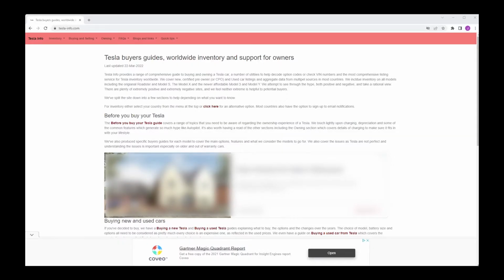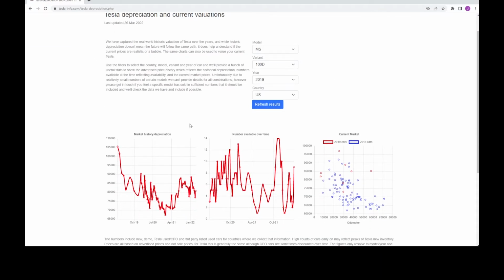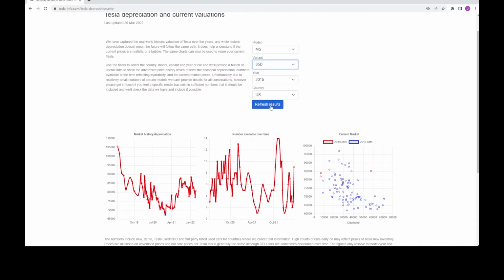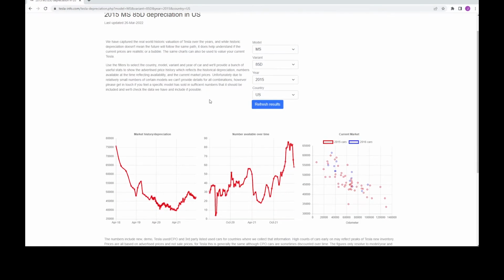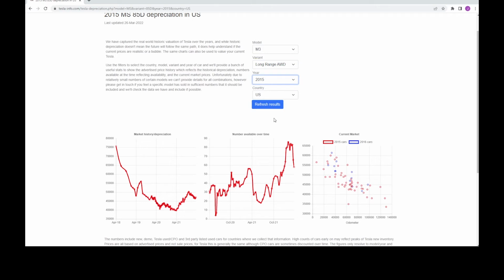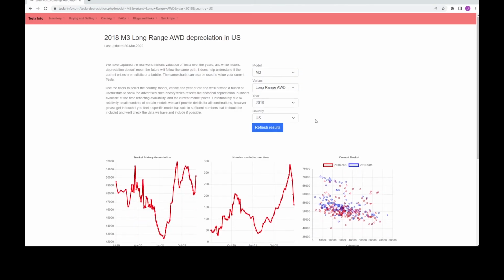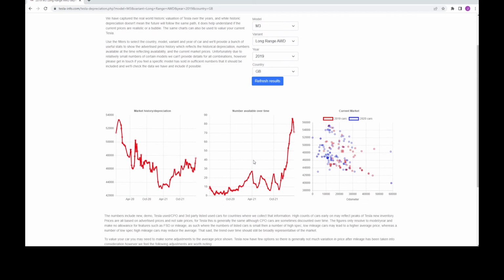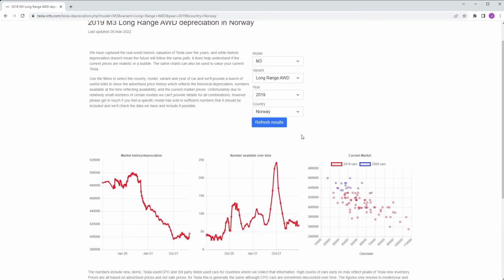Tesla depreciation - real world data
We've captured the market price of thousands of Tesla cars over the years, and you can now see how the those cars have depreciated over that time. We cover all models including the MS, MX, M3 and MY and show the historic depreciation. You can also use the tool to work out roughly what a car is currently worth.